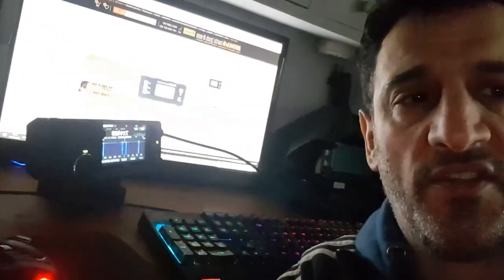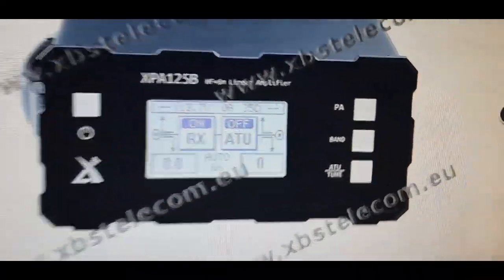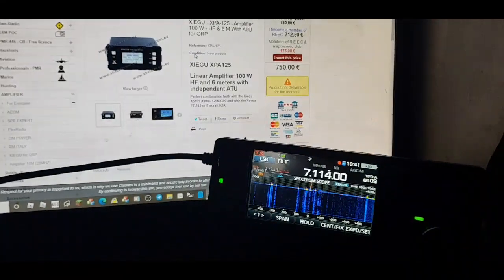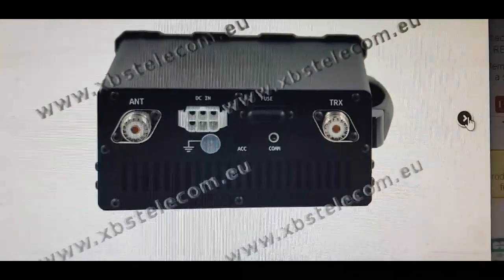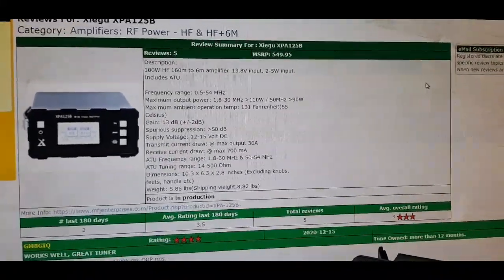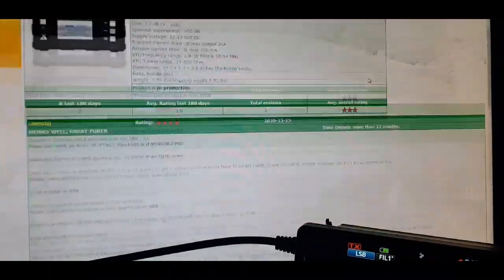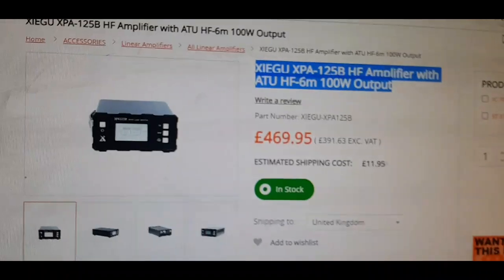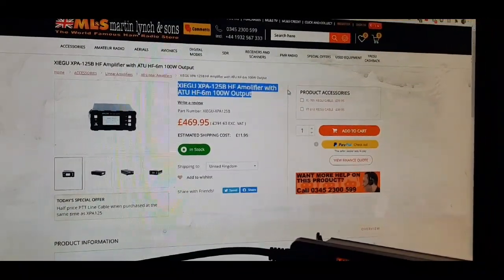Icom IC-705 - XIEGU XPA 125B HF 6 meter amplifier ATU 100 watta option Xiego X125B